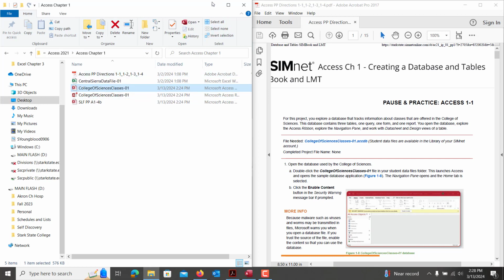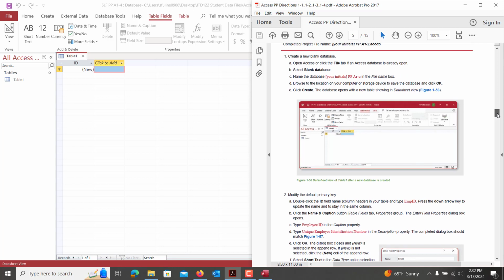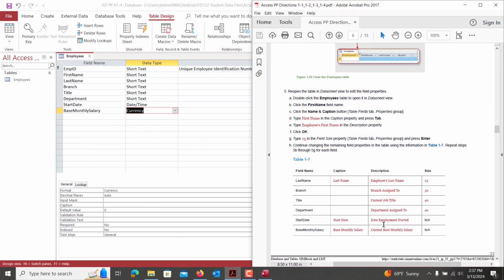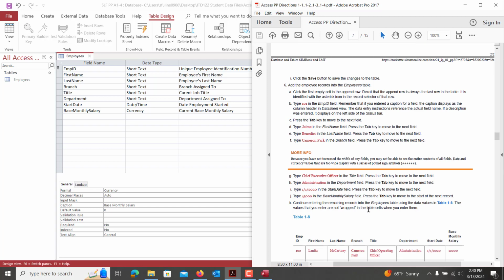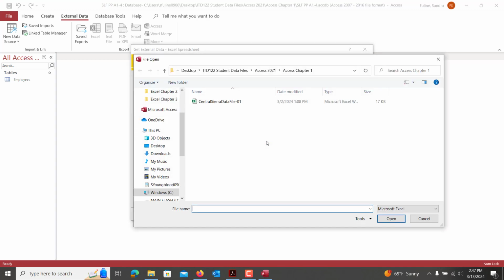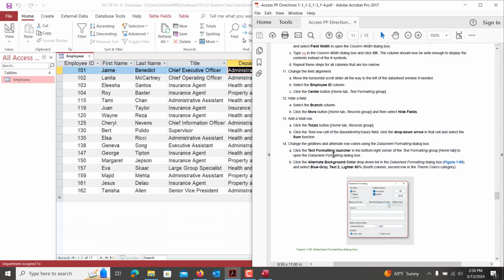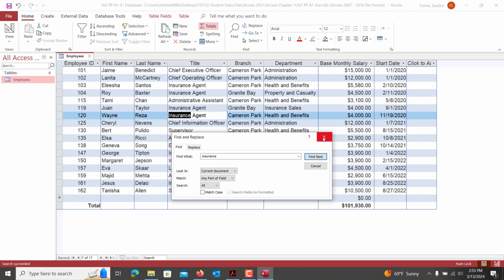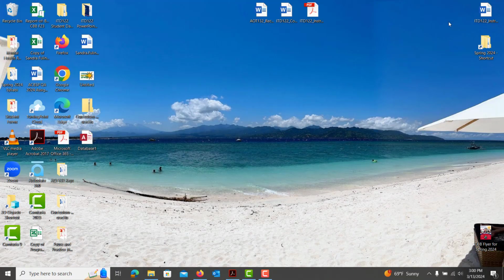Access Chapter 1 Pause & Practice